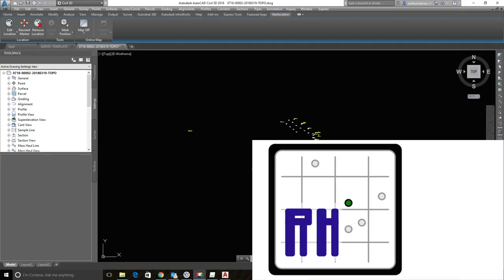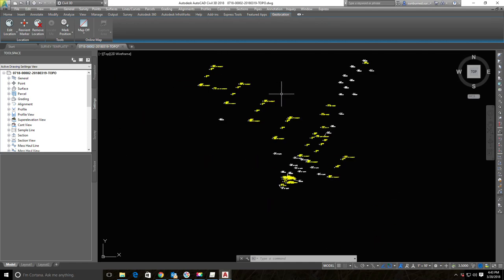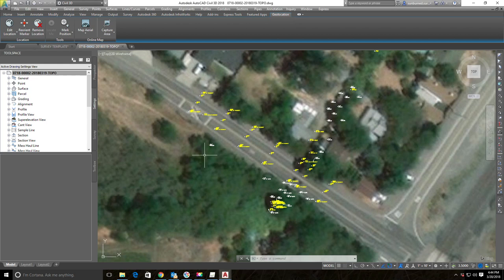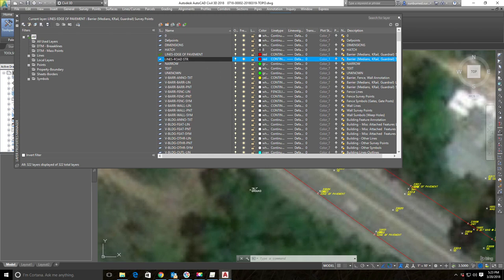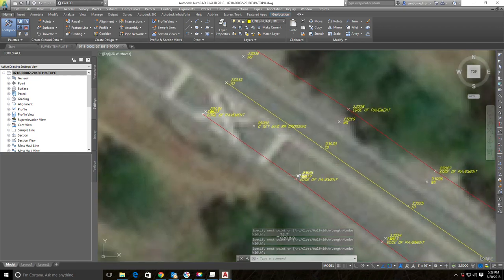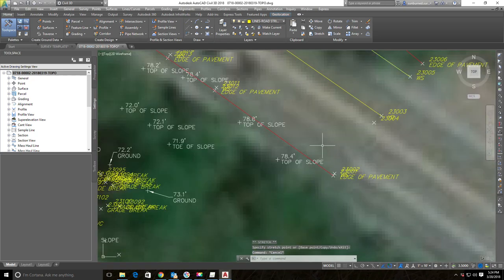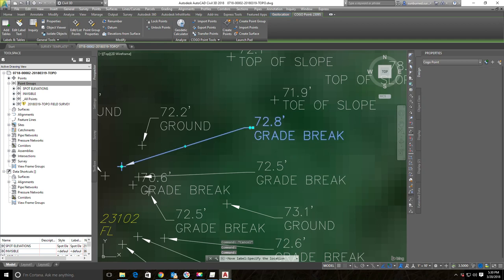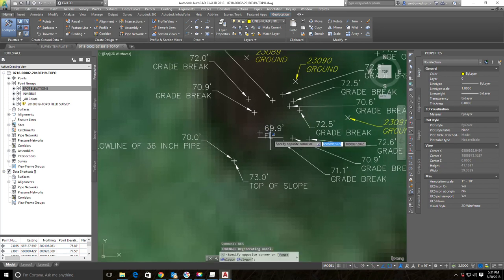RH CAD Drafting A Simple Topo In Civil 3D - Part 3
In this video series, Landon Blake, the owner of Redefined Horizons, shows you how to draft a simple topo survey in AutoCAD Civil 3D. In this third video of the series, Landon shows you how to create new layers and add simple linework to the topo survey drawing.